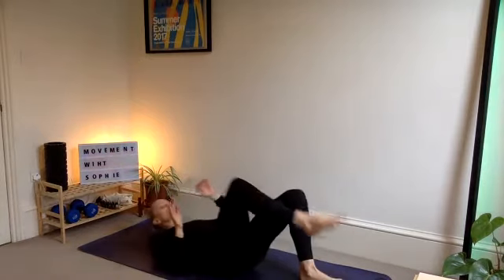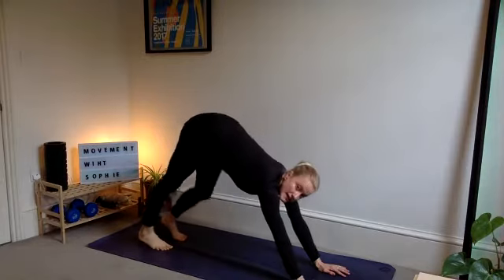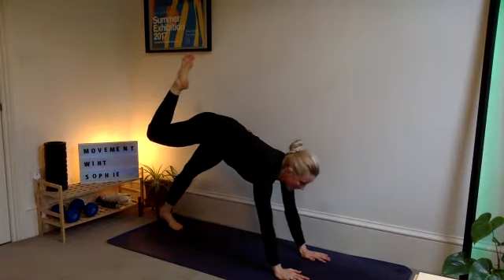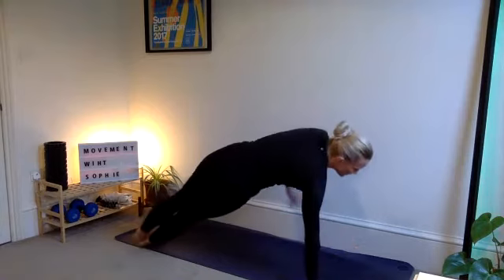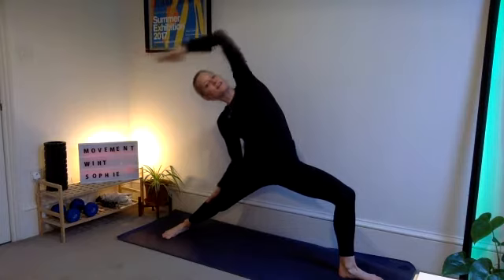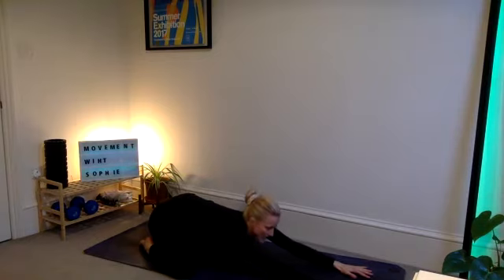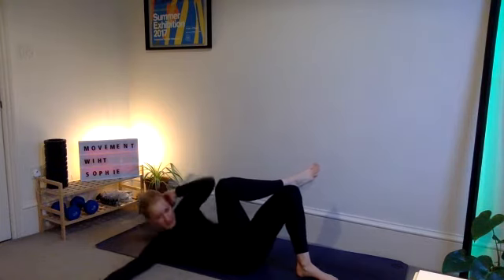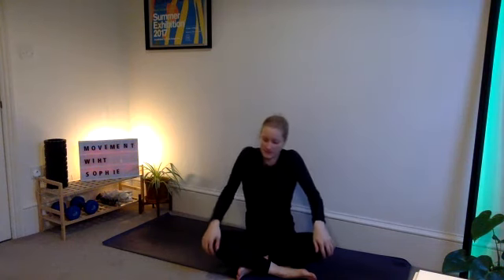Movement With Sophie - Yoga for Swimmers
Welcome back to your mat swimmers! A special flow for those wanting to practise headstand, crow and blast their core!